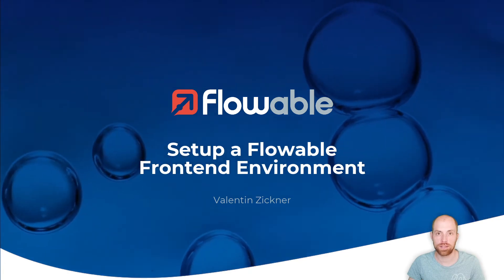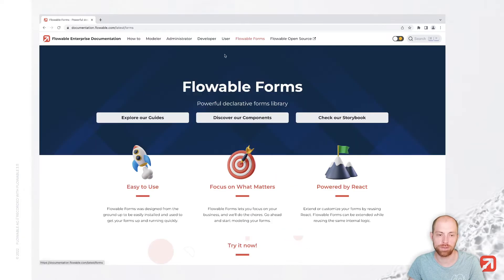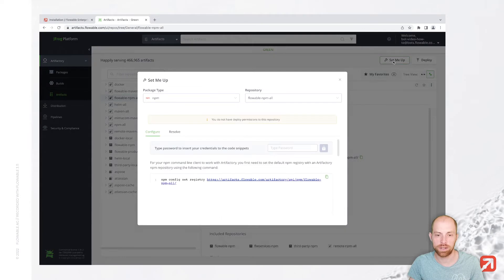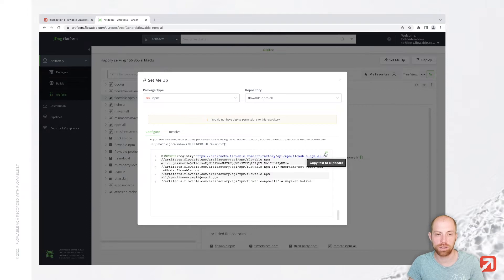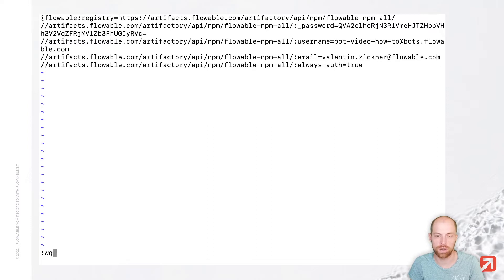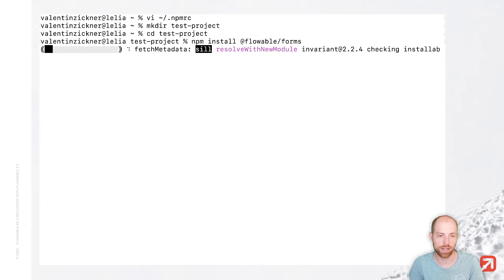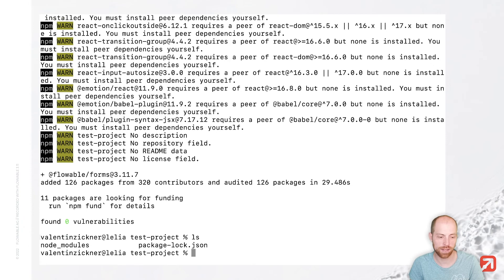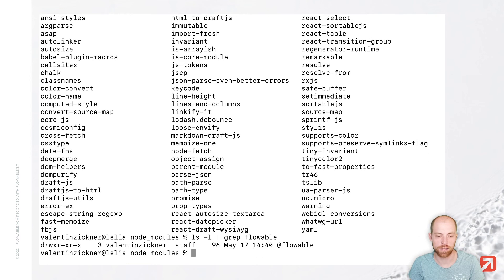Setup a Flowable Frontend Environment | How-To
In this video, Valentin Zickner, our Solution Architect at Flowable, explains how to configure the local setup to download frontend NPM dependencies from the Flowable artifactory. As a test, the @flowable/forms dependency will be installed.

▶ Table of Content:
00:00 Welcome
00:21 Logging in to Flowable Artifactory
01:03 Downloading the NPM configuration
02:05 Creating a Test Project